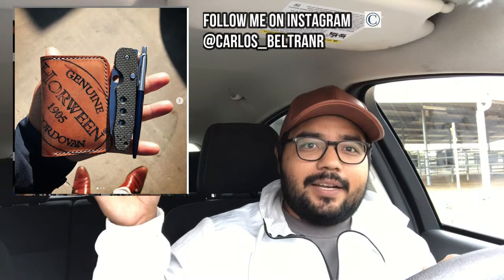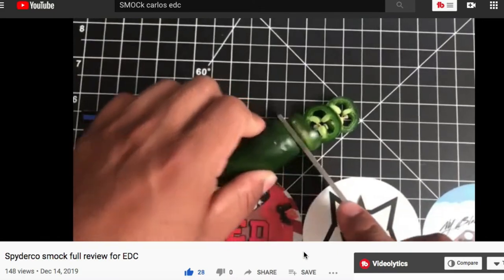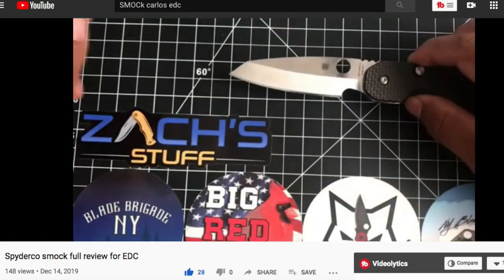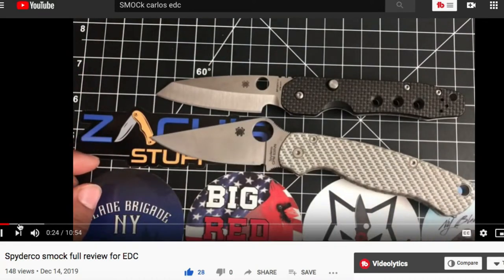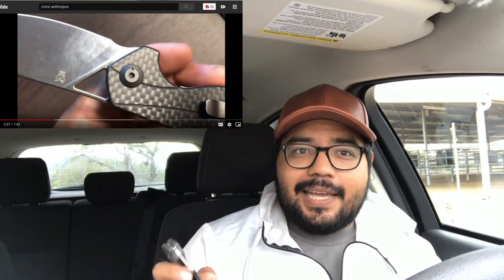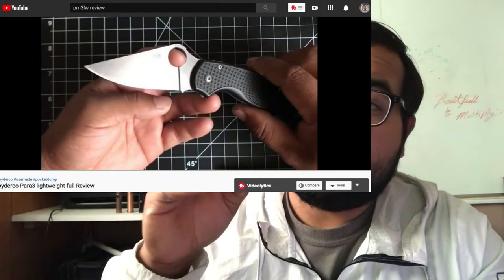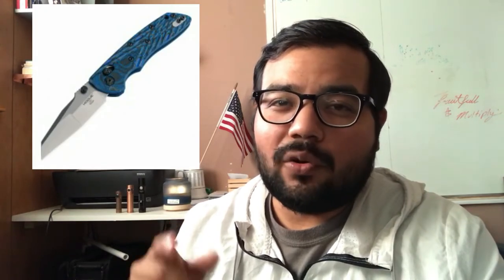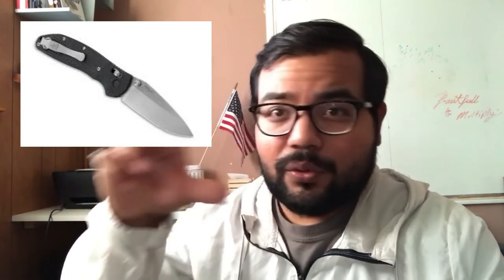TOP TEN knives according to INSTAGRAM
hey guys this is a blog style top ten? i asked my Instagram friends what their choices were for best of 2019 most gave me one answers some gave me multiple but it seemed to be mostly Spyderco knives and Civivi! there were some cool exceptions tho for example the Koenig Arius gen 4!  screen records were taken from my own Reviews of some of these tools some of the photos were taken from my IG account and some came from google most of which came from KnifeCenter.

TOP TEN  playlist some from me some from Favorite reviewers